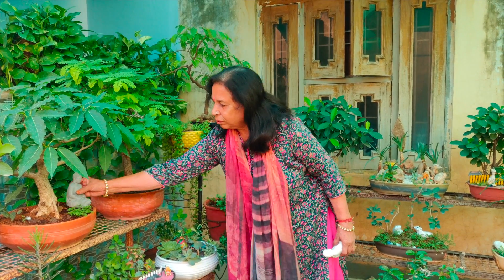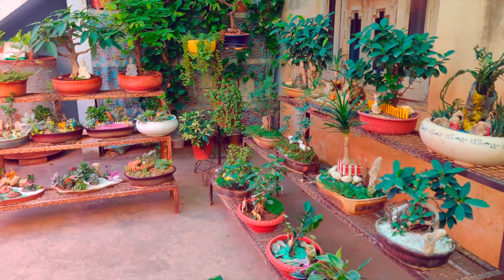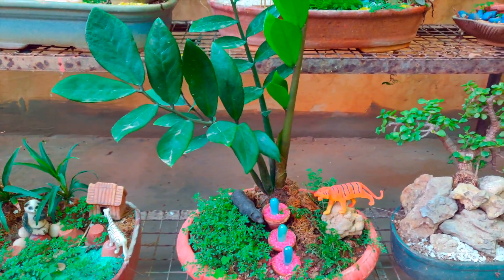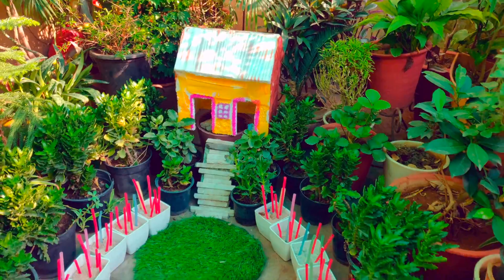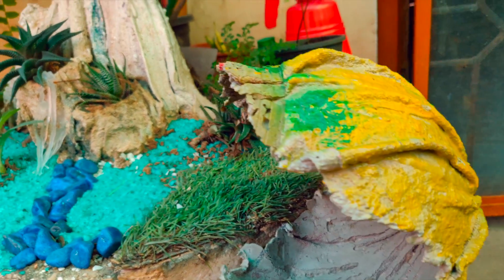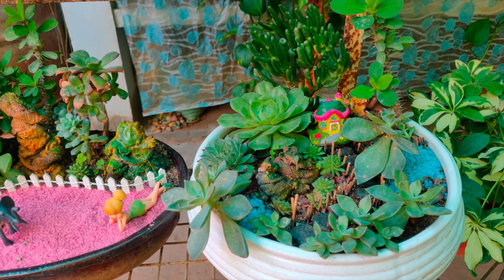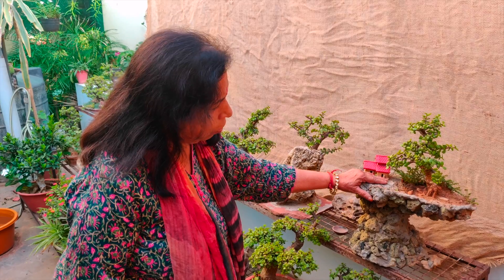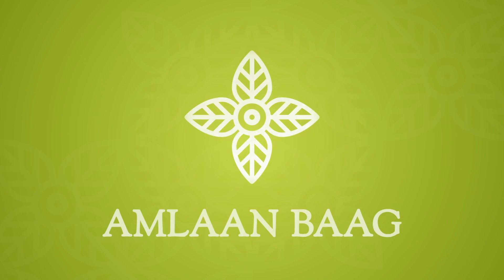Unique Garden Ideas for Small Area or Balconies | Garden Tour | कम जगह में बगीचे के आकर्षक आइडियाज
Amlaan Baag by Anjana Khilnani